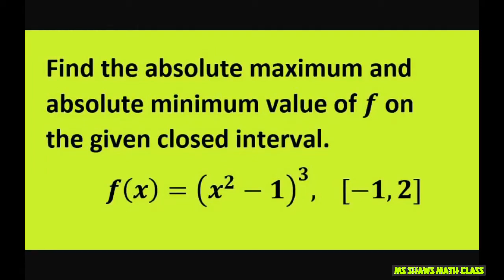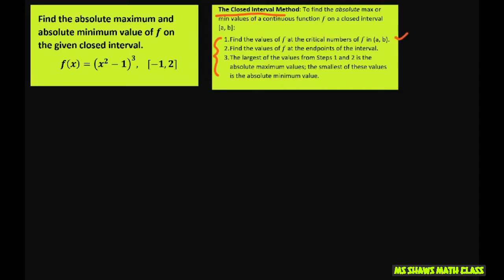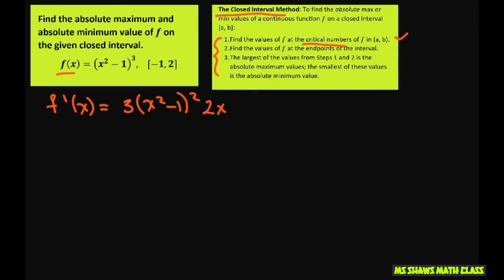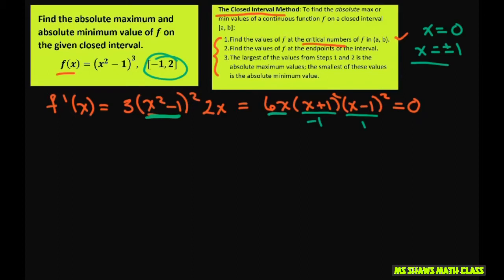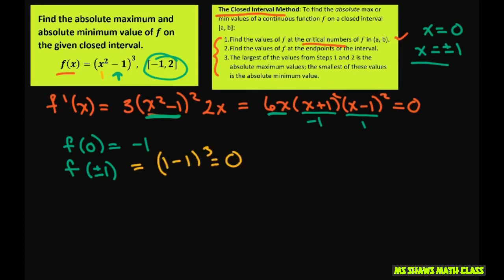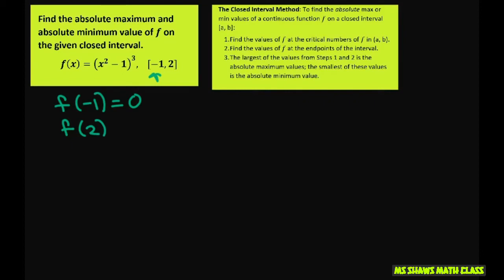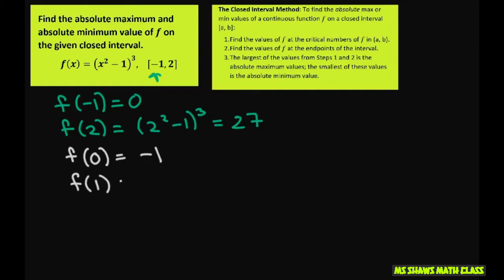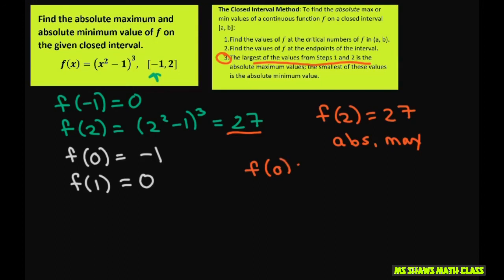Find the absolute maximum and minimum value of f on [-1, 2]. F(x) = (x^2-1)^3